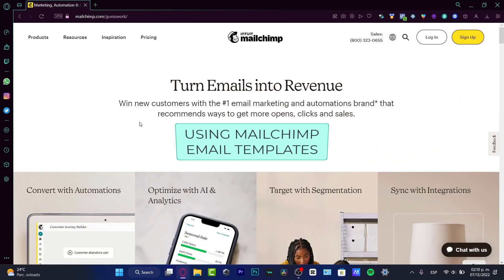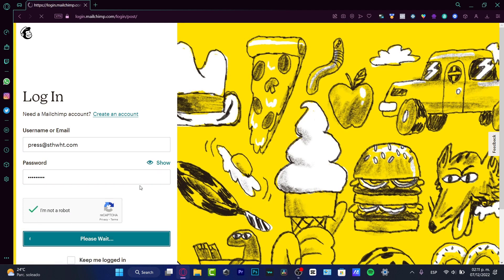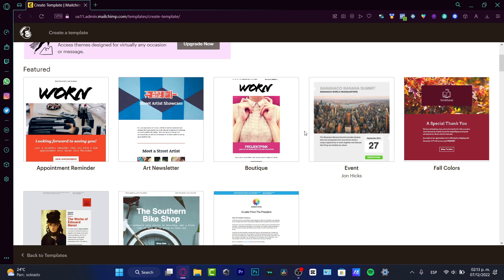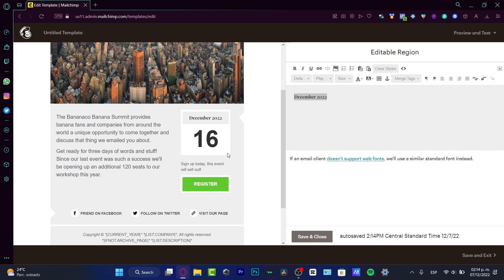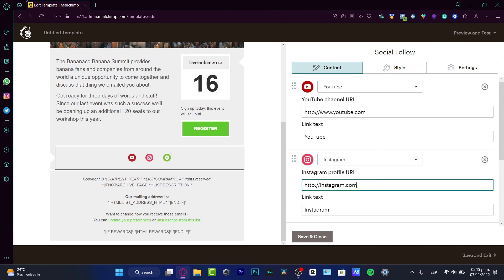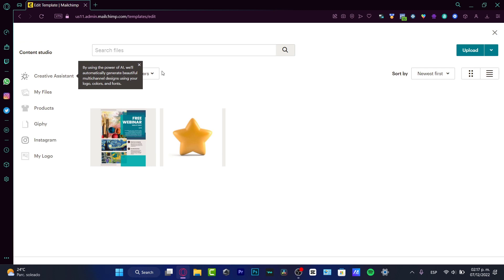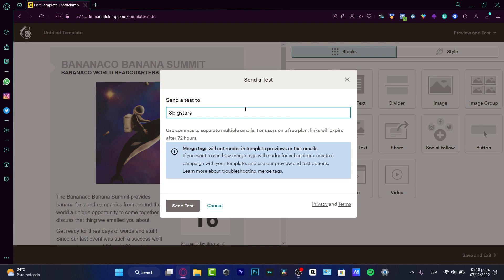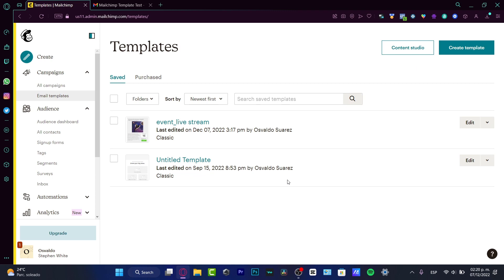How To Create Email Template In Mailchimp (Step by Step) Email Marketing Tutorial For Beginners 2026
Creating an email template in Mailchimp is a simple, straightforward process that enables you to easily customize and create professional-looking emails. To begin, log into your Mailchimp account and navigate to the Templates tab.

From there, you can select the Create Template option to choose a pre-built template or start with a blank canvas. Once you have your template selected, you can customize the design of your email by adding images, adjusting font styles, and including call-to-action buttons. You can also use Mailchimp’s drag-and-drop editor to quickly make edits or insert new content.

Once your email template is ready, you can save it and use it for future campaigns. With Mailchimp’s intuitive user interface, creating an email template is a breeze.